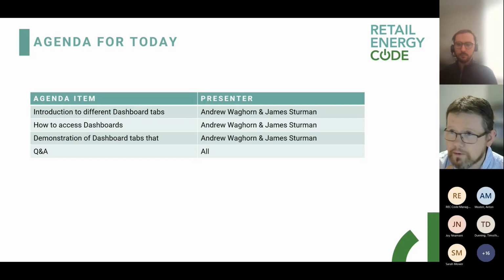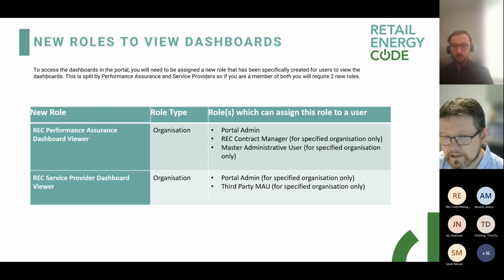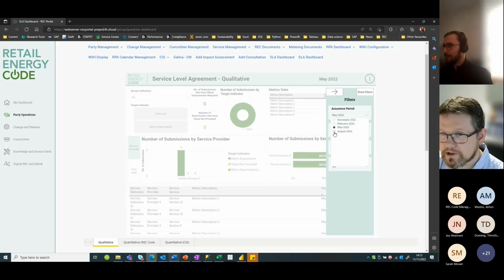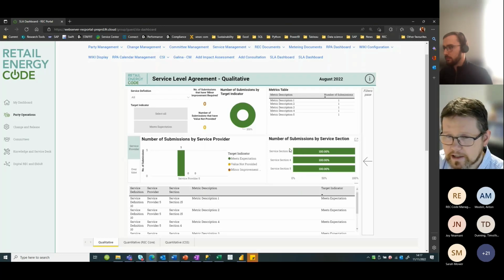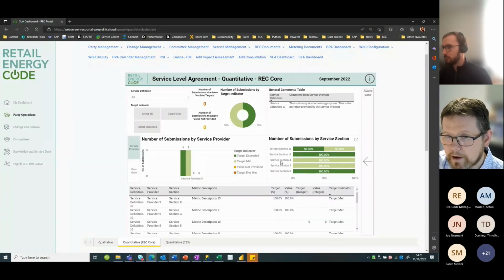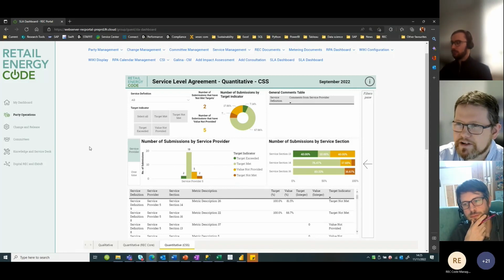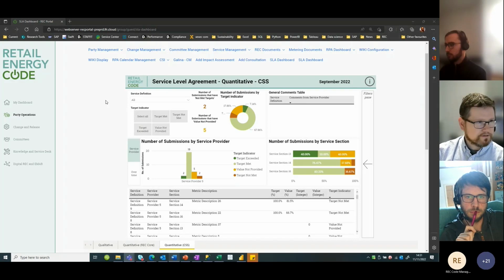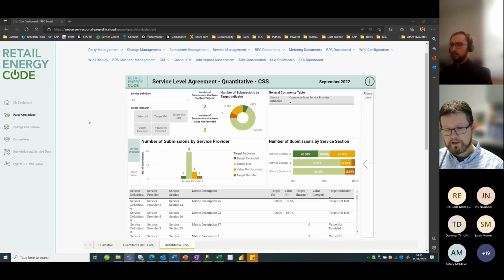Performance Assurance Dashboards Pre-release Webinar Service Providers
A webinar providing a walkthrough demonstration of new Performance Assurance Dashboards, targeted at REC Service Providers.